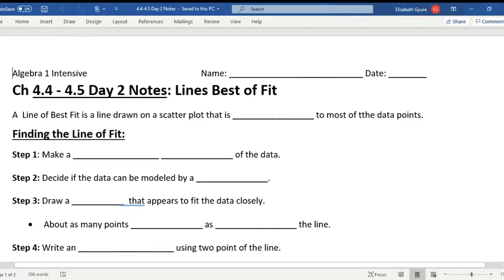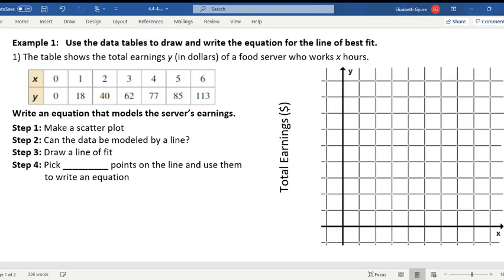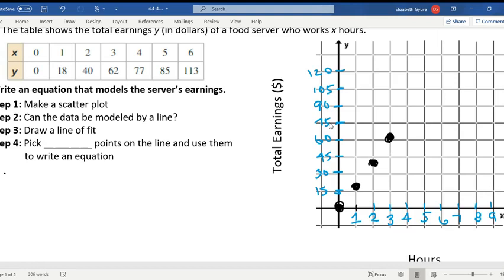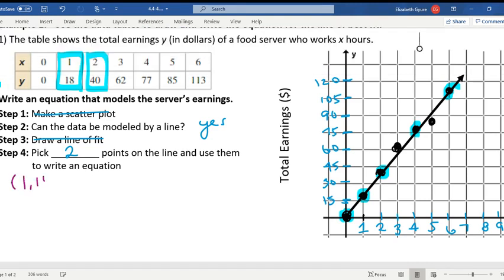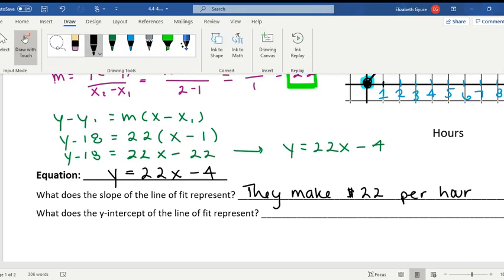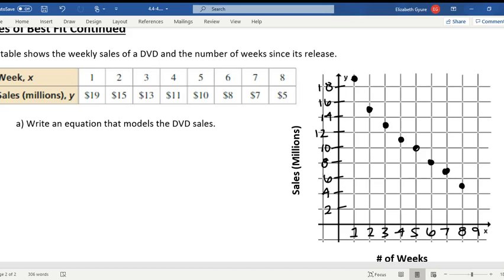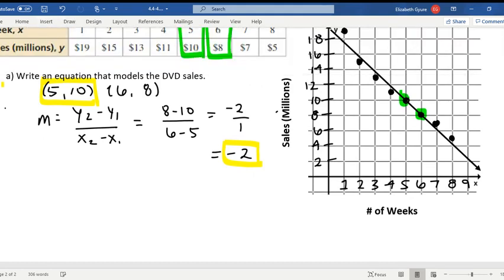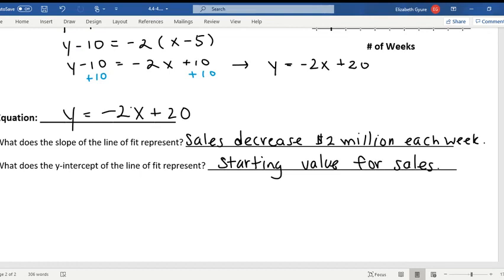4.4-4.5 Day 2 Notes: Line of Best Fit (Alg)